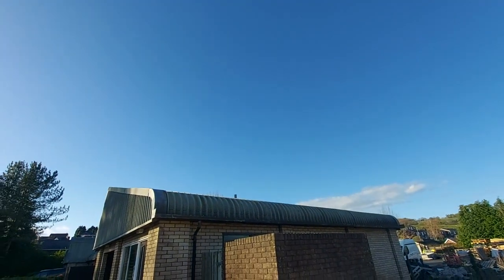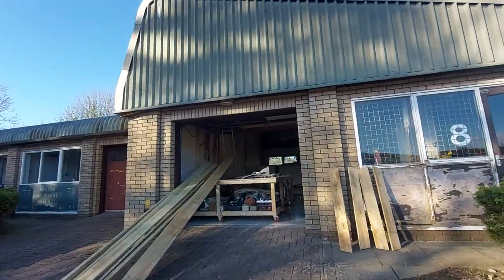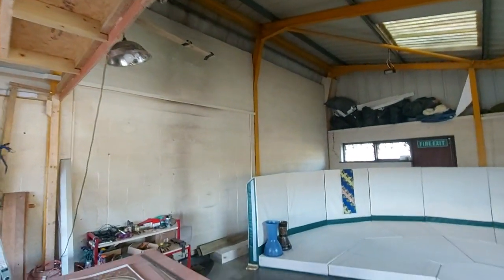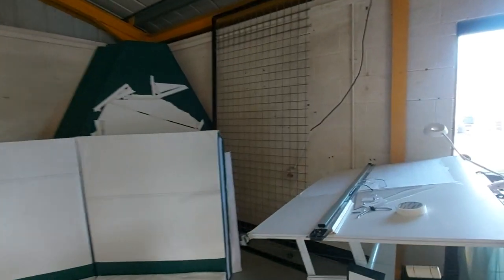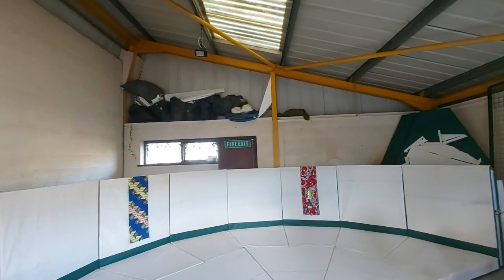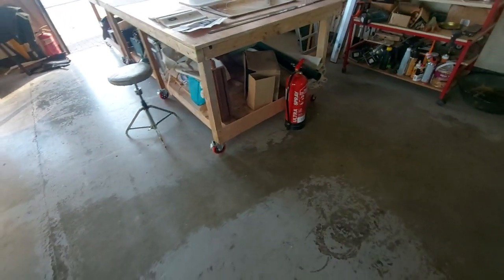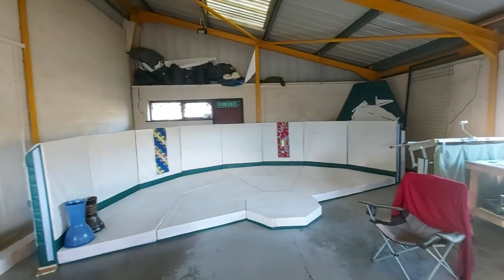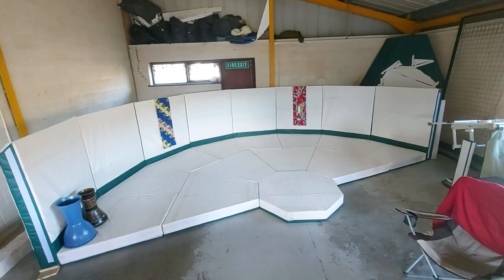Yurt project carch up .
progress on Sara's yurt , and the new workshop